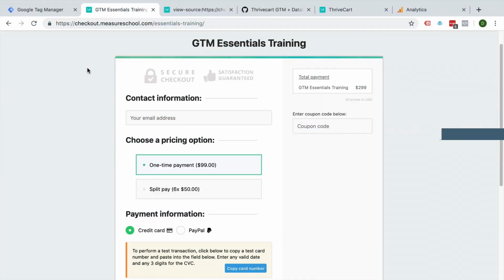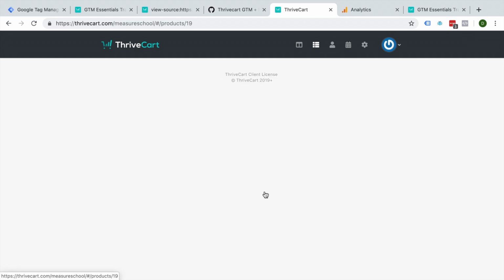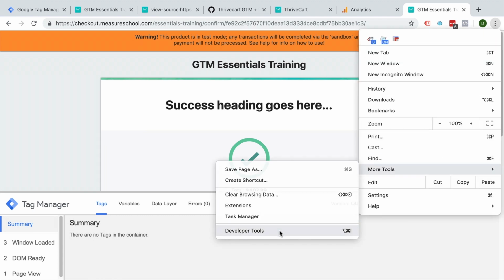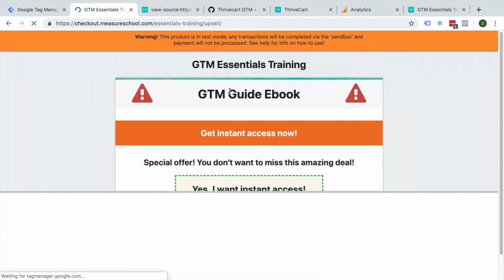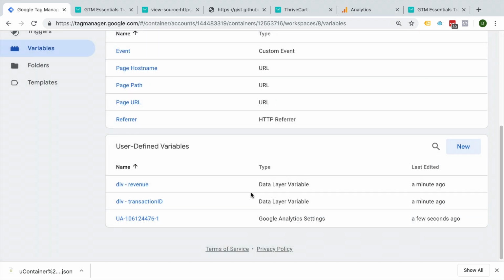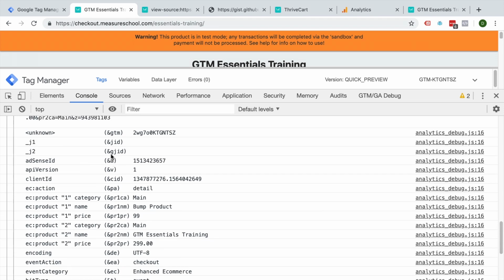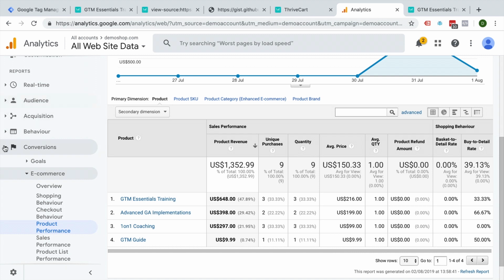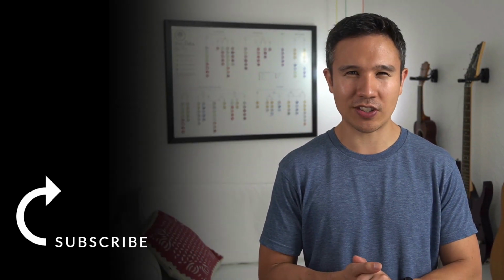ThriveCart Ecommerce Tracking with Google Tag Manager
ThriveCart is Measureschool’s checkout builder of choice. As you may have guessed, I’ve built my own custom tracking to make it work with Google Tag Manager. In this video, I’m going to show you how you can set up Ecommerce Tracking for Google Analytics, the Meta Facebook Pixel and Google Ads’ Conversion Tracking by implementing the right code. Let’s get started.

00:00-Intro
01:11-Tracking in ThriveCart
03:15-Installing GTM on Checkout Pages
06:16-eCommerce Data Layer
10:18-Configure GTM for Ecommerce Tracking
13:32-Testing
20:06-Summary